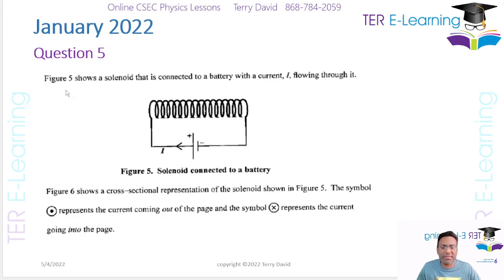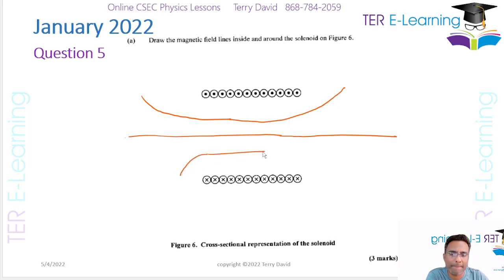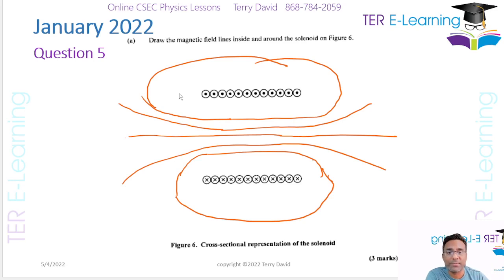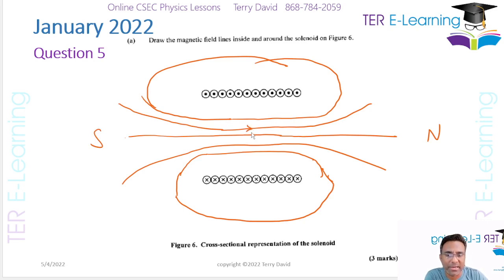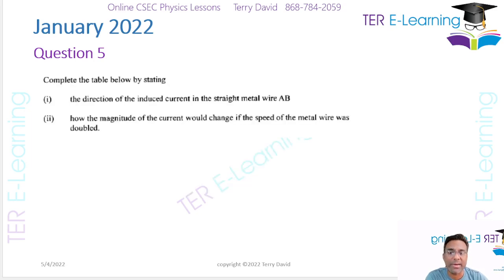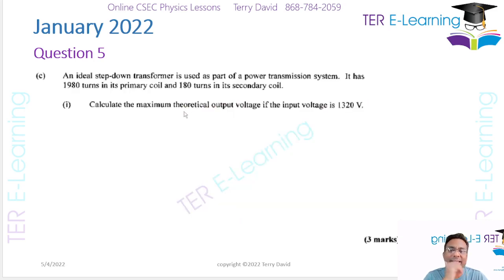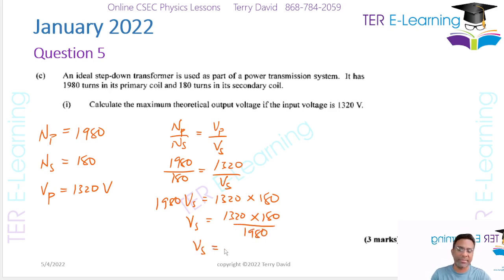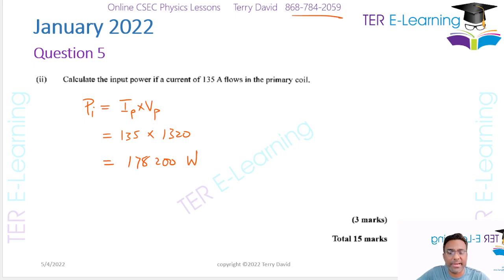CSEC Physics - January 2022 Paper 2 Question 5 (Terry David)